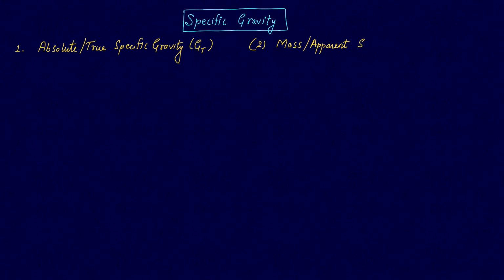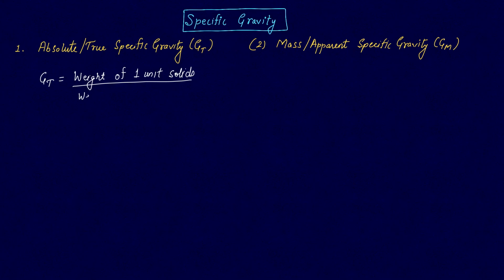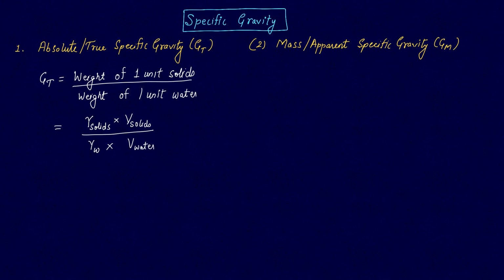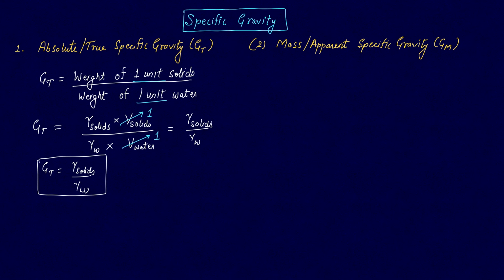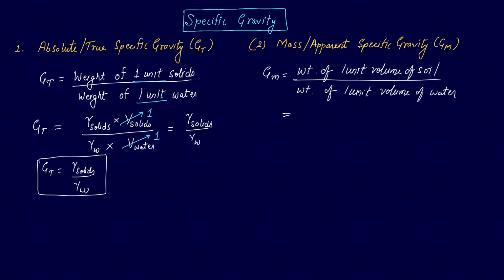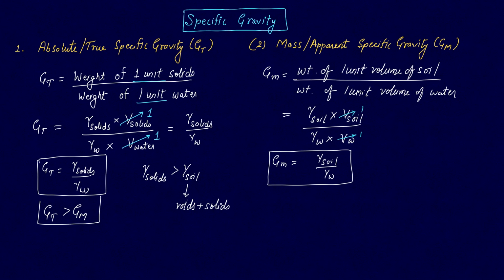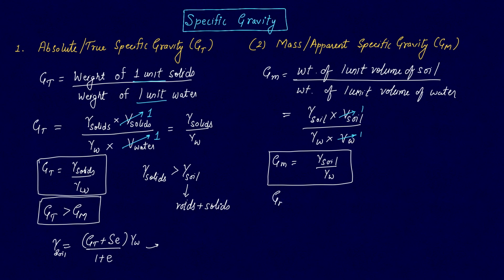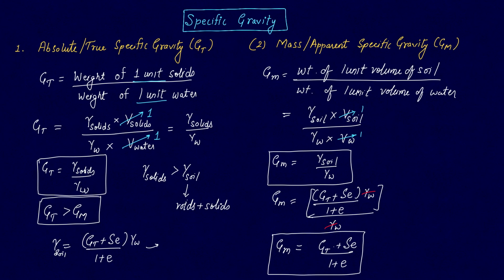Specific Gravity of Soil || Geotechnical Engineering by Vishal Bhatt